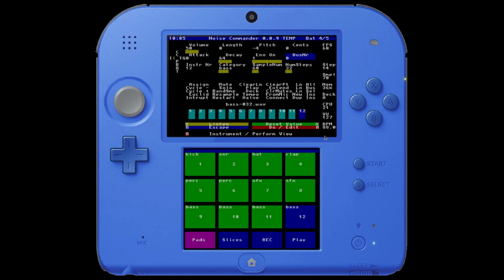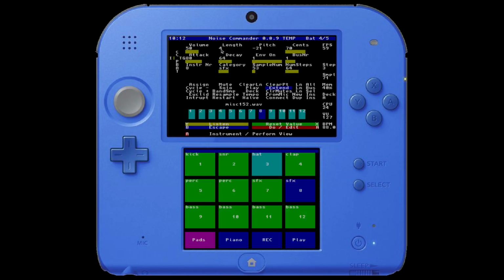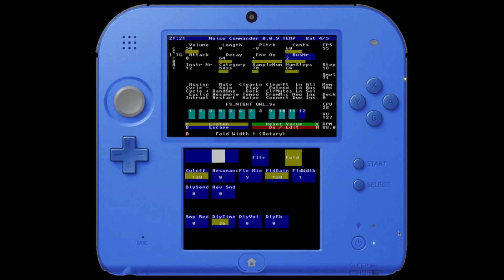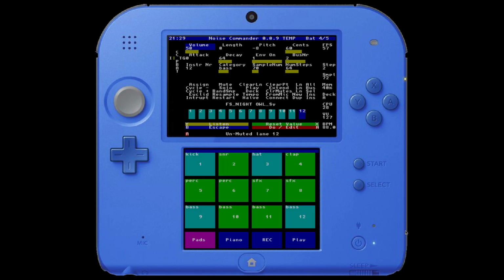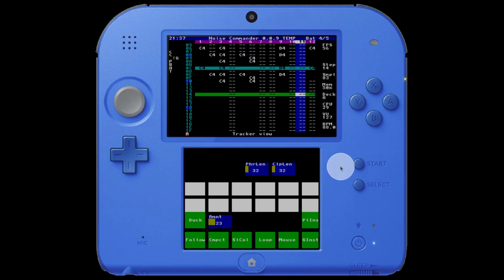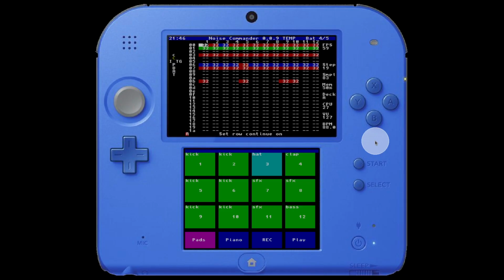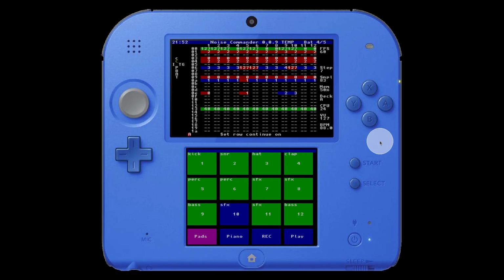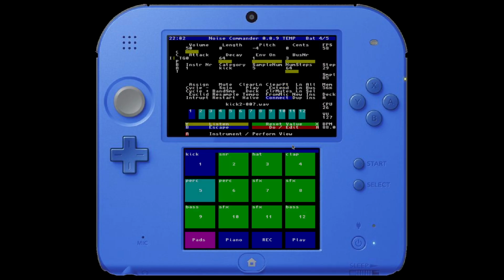Tutorial: Noise Commanding Pt 2 - Making a beat